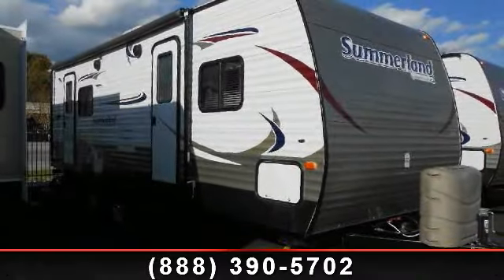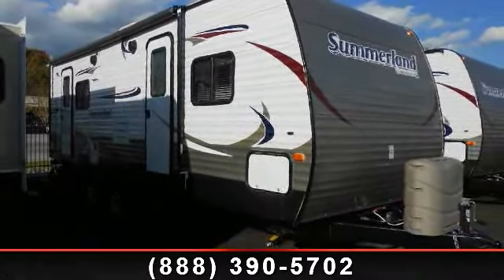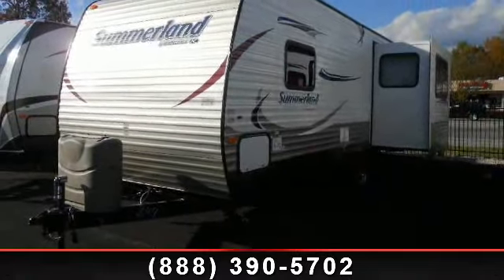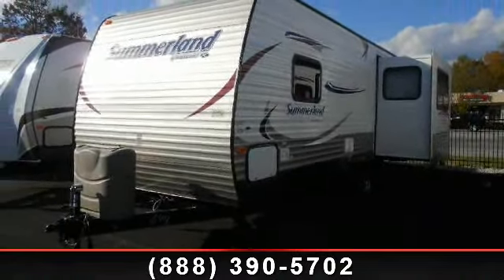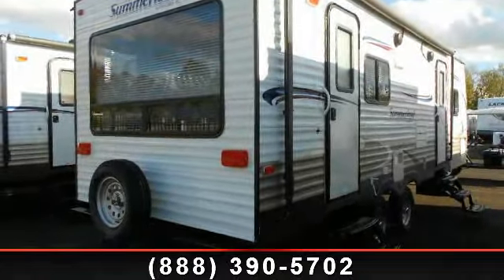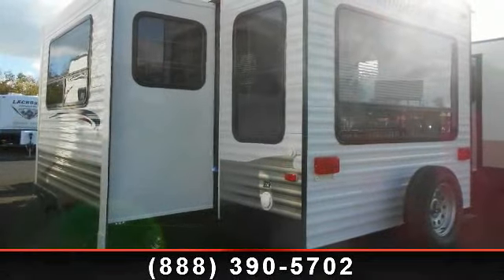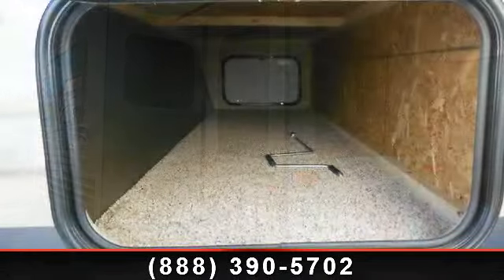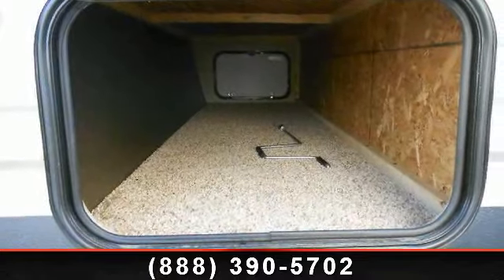2014 Keystone Summerland - Northside RV - Lexington, KY 405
You can travel to the ends of the earth with this 2014 Keystone travel trailer. Long distance travel is definitely encouraged with this beautifully equipped Summerland 2570RL. The rear living room has a sofa bed and dinette in the bedroom has closets, overhead cabinets, and Queen bed. You\'ll enjoy two entry/exit doors and entertainment center in this new travel trailer. Visit Northside RVs to see this single slide out marvel.\r\n\r\nPerfect Little Couple\'s Camper\r\nRear Sofa Layout w/ Small Slide\r\nInexpensive, but High Quality